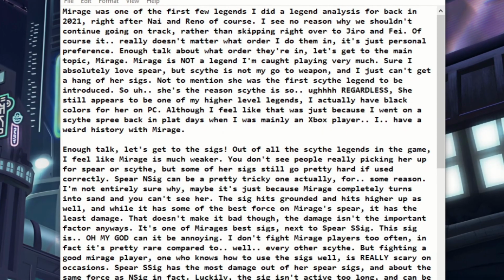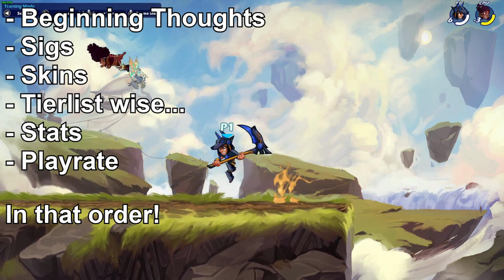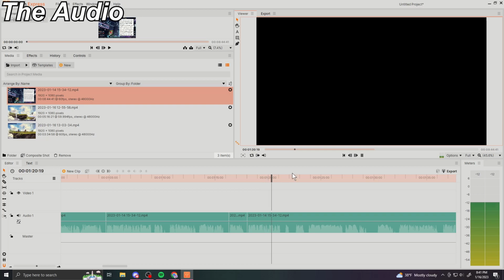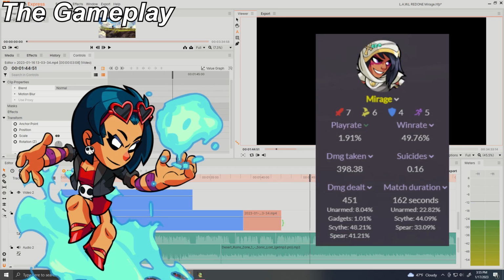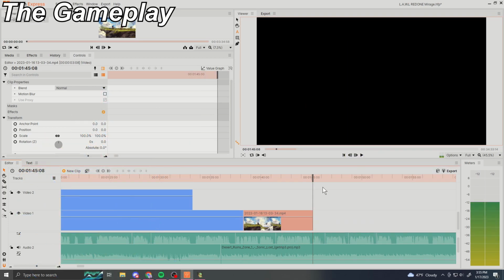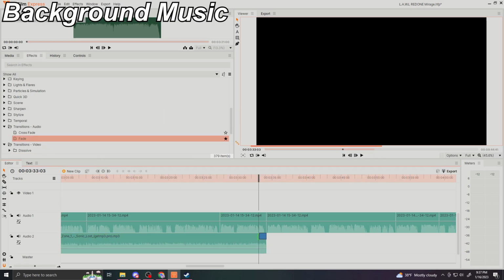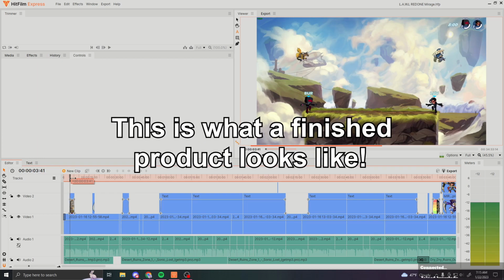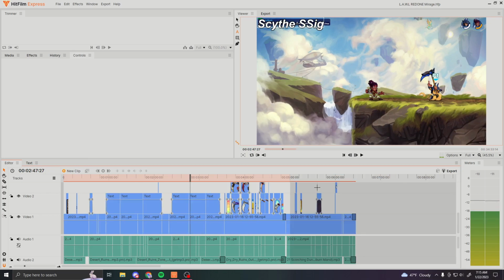How A Legend Analysis is Made!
After making 60 Analysis videos, it's about time I've showed off how they're made! I'm sure it isn't too much of a question on how they're made exactly, but there's definitely some info you might not know about! Extra things I do that help out, what order I do things in, etc.

If the battle pass releases this week then expect a video about that, otherwise maybe another Gameplay & Commentary in the stat series? We'll see!